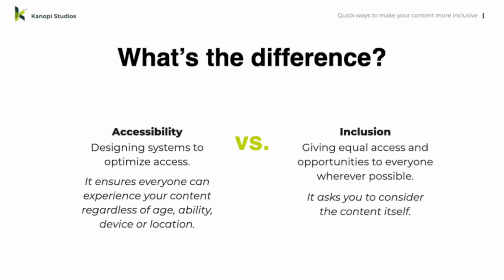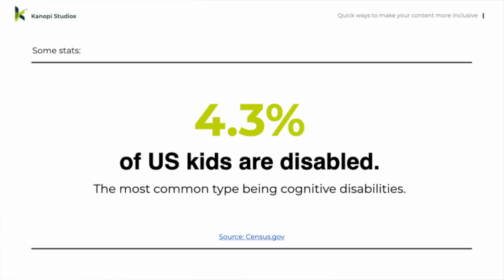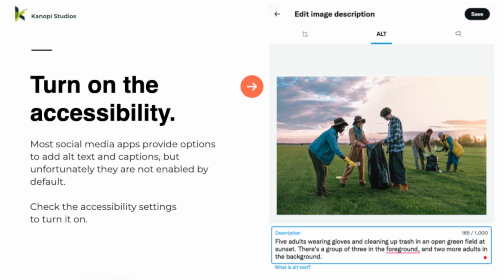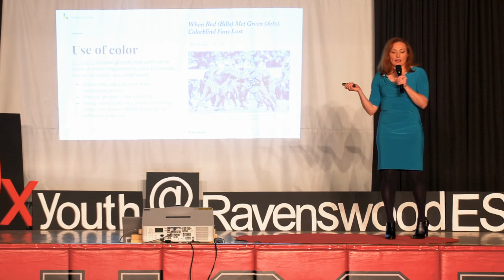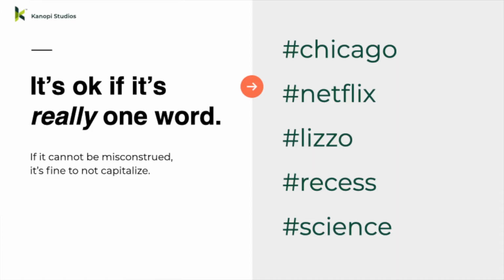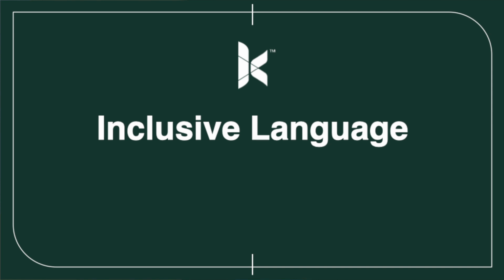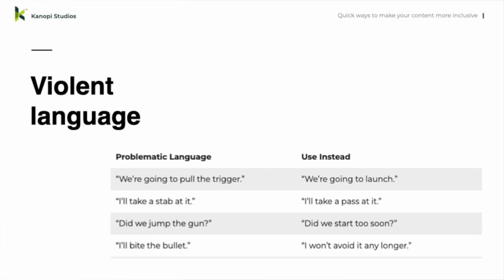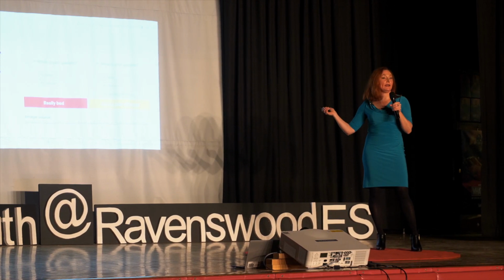Making your Online Content More Accessible and Inclusive | Allison Manley | TEDxYouth@RavenswoodES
This talk explains how individuals can make their online content more accessible and inclusive for viewers. Allison is a recovering (and award-winning) designer who applies her creative and organizational skills to marketing strategy for Kanopi. Her diverse, multi-disciplinary background — which in addition to design includes glassblowing, publishing, podcasting, and figure skating — contributes to strong relationships to which she offers a broad perspective. Born disabled, she's an advocate for inclusion and accessibility online. This talk was given at a TEDx event using the TED conference format but independently organized by a local community.